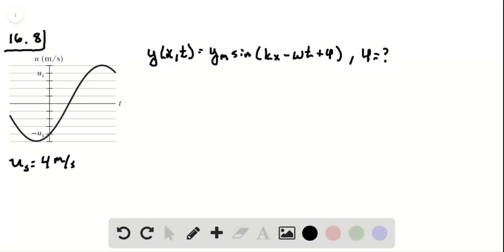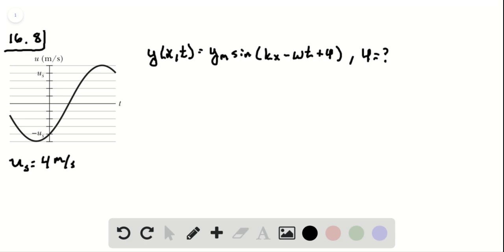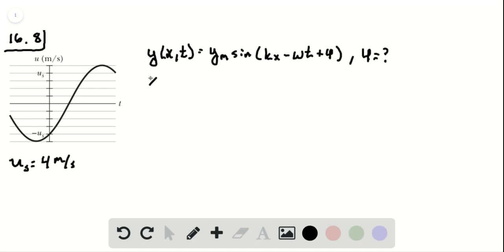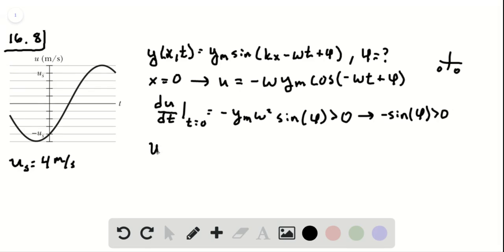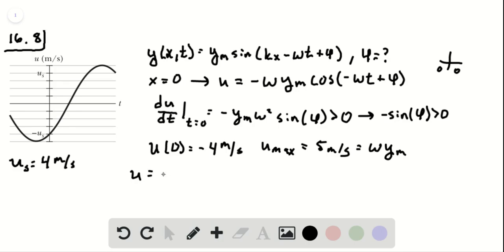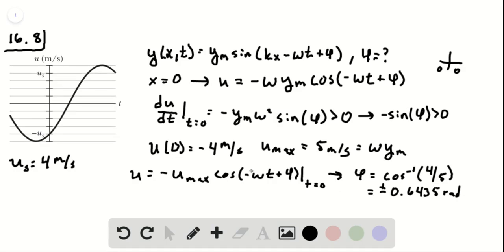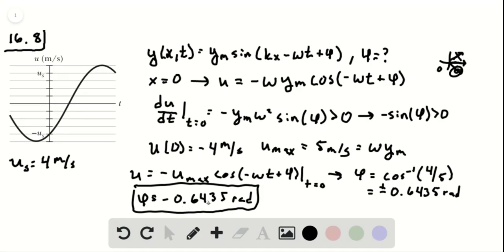Figure shows the transverse velocity versus time of the point on a string at as a wave passes throug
Figure shows the transverse velocity versus time of the point on a string at as a wave passes through it. The scale on the vertical axis is set by The wave has the generic form What then is  (Caution A calculator does not always give the proper inverse trig function, so check your answer by substituting it and an assumed value of into and then plotting the function.